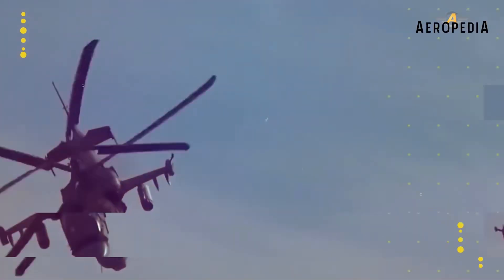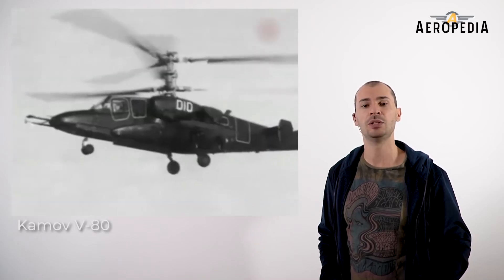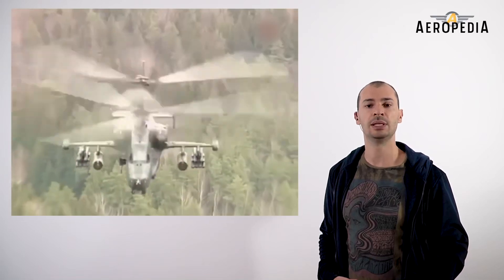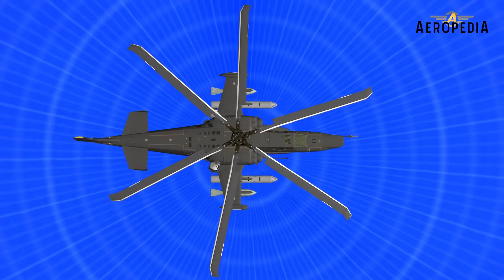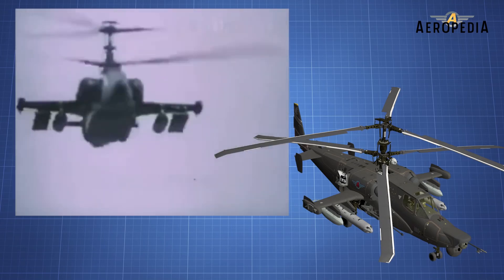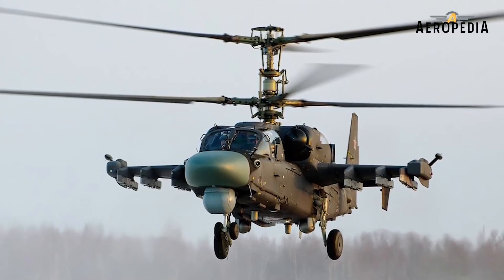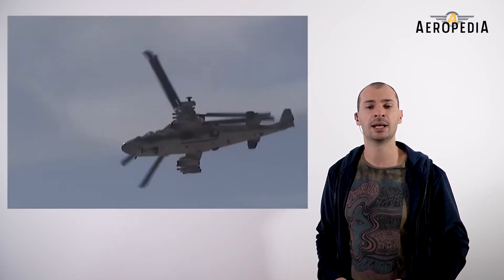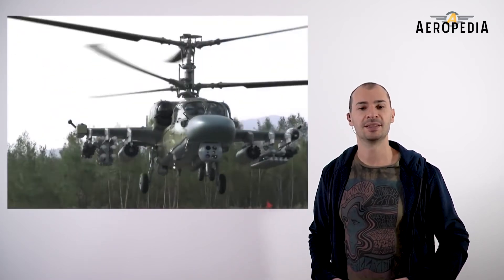Kamov Ka-50 and Ka-52 - Black Shark and Alligator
Dive into the world of high-flying innovation with our exploration of the legendary Russian Kamov helicopters! Discover their unique coaxial rotor system, groundbreaking ejection seats, and the thrilling role they played in cinema and real-life combat. With a nod to their iconic black-painted star in "Black Shark", this video is a must-watch for aviation enthusiasts.

00:00:00 - Introduction to Kamov Helicopters
00:00:51 - Unique Features: Ejectable Seat
00:01:09 - Development and Initial Production
00:02:35 - Technical Specifications and Design
00:04:15 - Capabilities and Armament
00:05:29 - Variants and Modifications
00:08:01 - Operational History